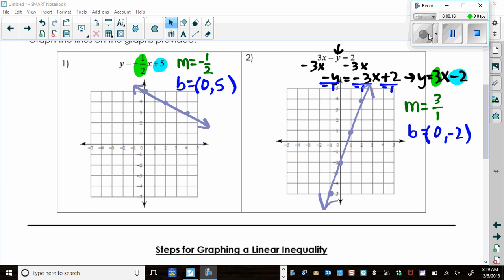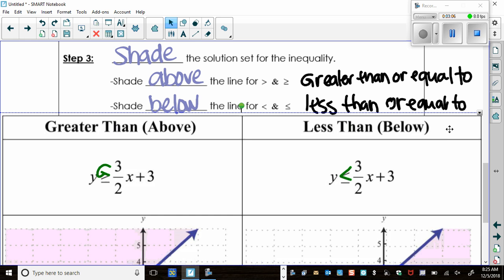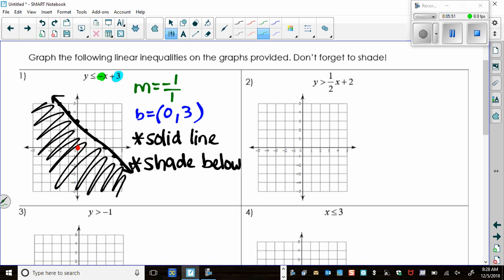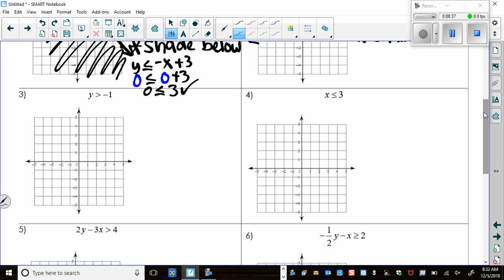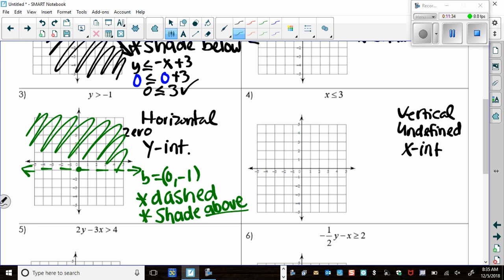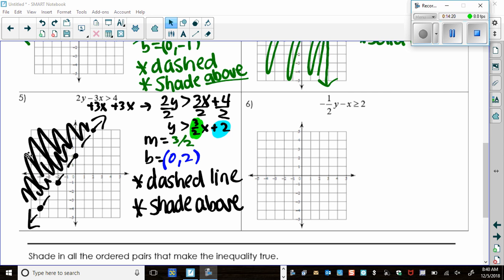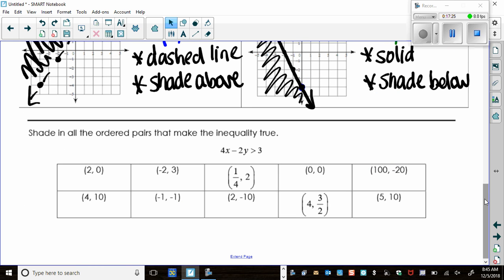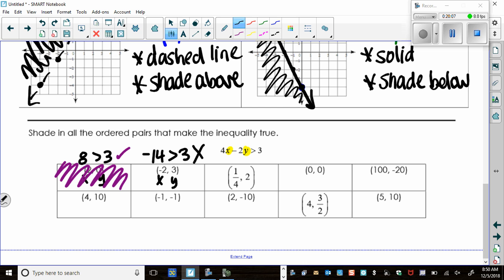Graphing Linear Inequalities